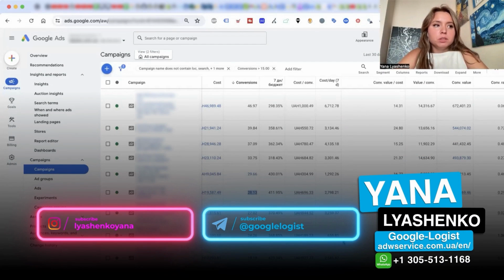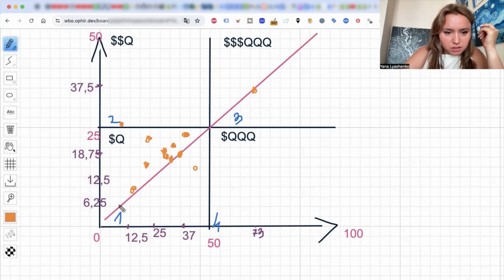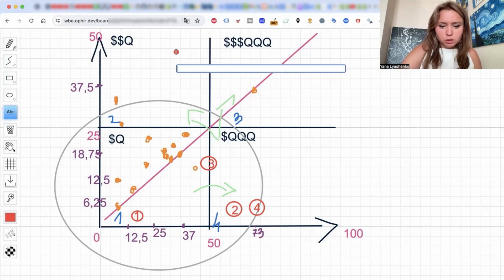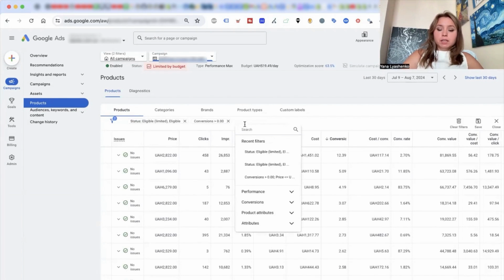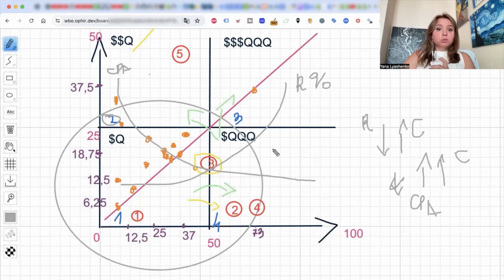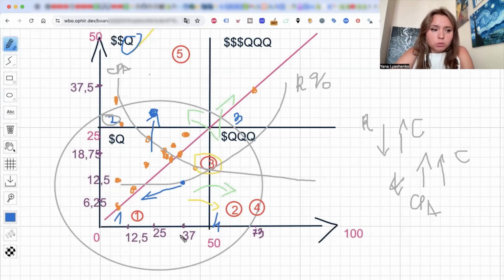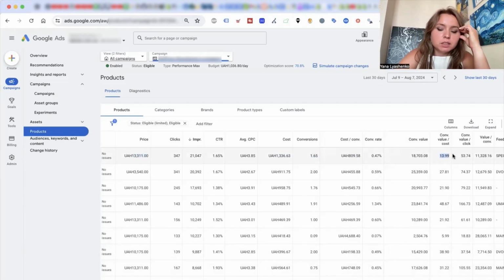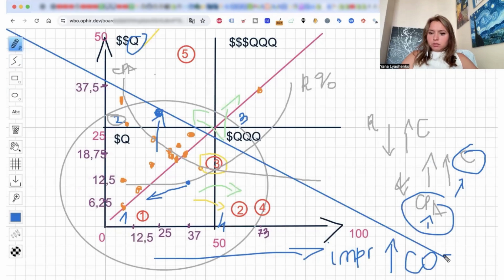Part 2: Bidding for Google Ads Bidding Strategy and Maximize Conversion Value for Performance Max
The difference between two types of smart bids in Google Ads - maximum conversion and target profitability in performance max. Yana, describes it.

Choosing a strategy for setting Google ads bids for performance max is one of the most frequently asked questions. What to choose for google ads performance max: maximum conversions or target profitability, or even to set the maximum conversion value.

When choosing a strategy, advertisers in Google ads often worry if they choose something wrong for the further work of Google performance max. Today I will show you what the difference between the maximum conversion strategy and the maximum value of the Google bidding strategy can be.

Automatic google ads strategies are a type of intelligent bidding in google ads that allow you to achieve results for your client quickly and flexibly. Targeted ROI in advertising is a subtype of the maximum value performance max bidding strategy. Its main task is to enter those auctions that are most likely to lead to the expected result in the ROI of advertising.

Maximum Conversions Strategy is a Google Ads bidding strategy aimed at achieving a higher number of defined conversions for an allocated budget. The strategy likes a large optimization span when you are not limited by the budget and can collect the cheapest sales from Google ads that you can, if they are available.

✅ Google Shopping and Performance Max customization